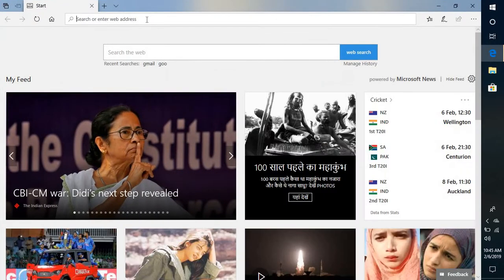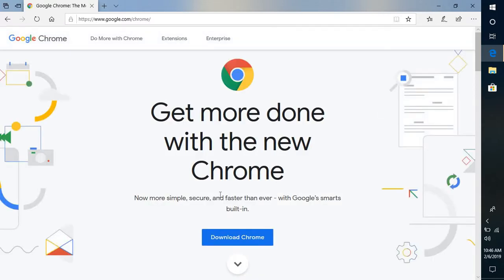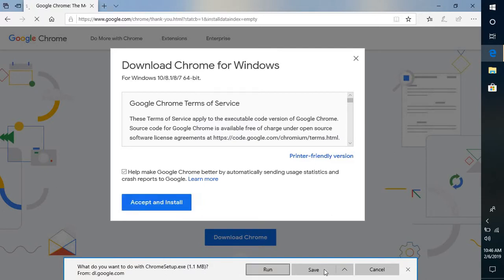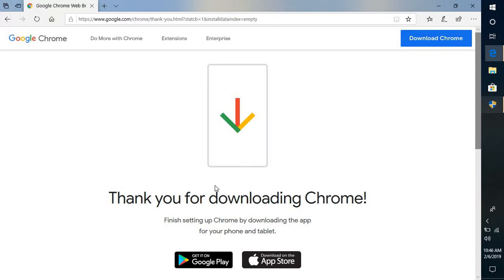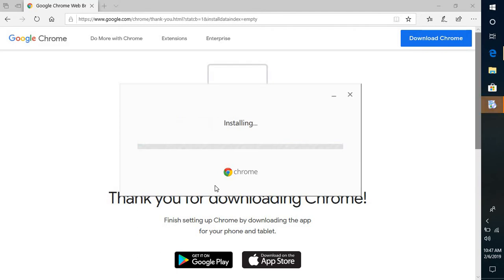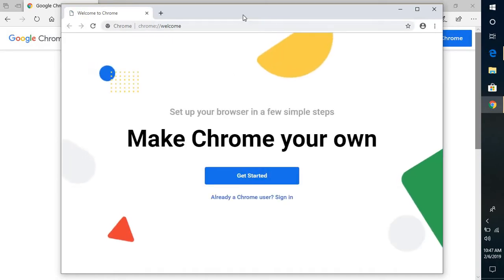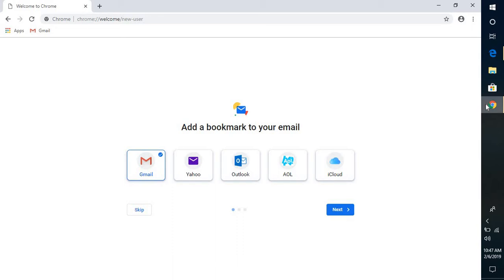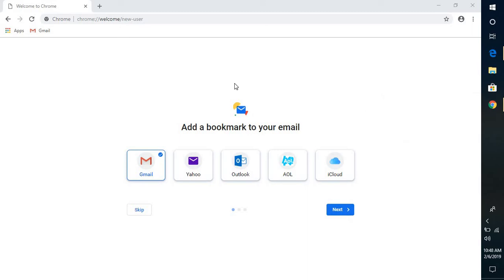HOW TO DOWNLOAD GOOGLE CHROME ON WINDOWS 2019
Google Chrome is a cross-platform web browser developed by Google. It was first released in 2008 for Microsoft Windows, and was later ported to Linux, macOS, iOS, and Android. The browser is also the main component of Chrome OS, where it serves as the platform for web apps.